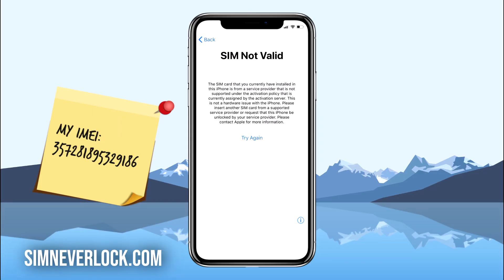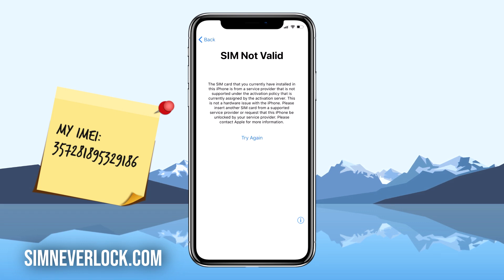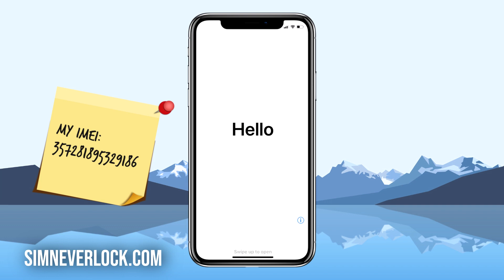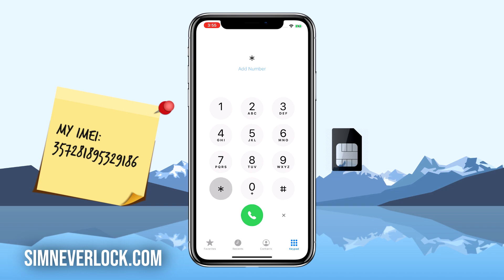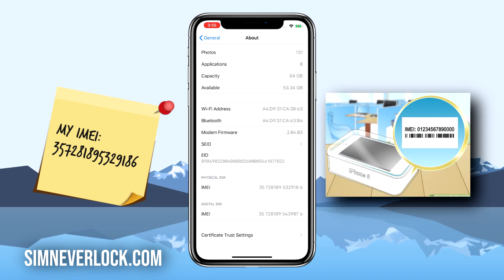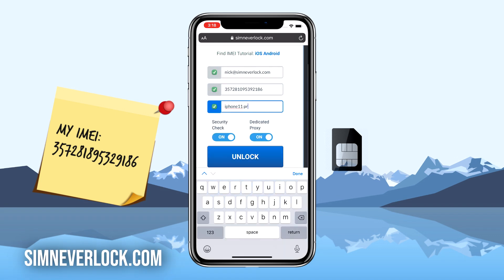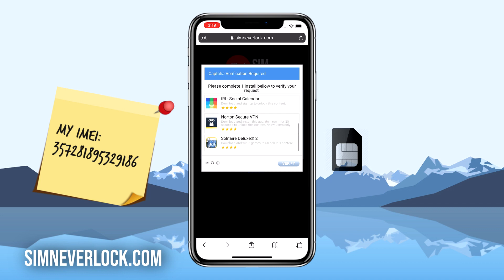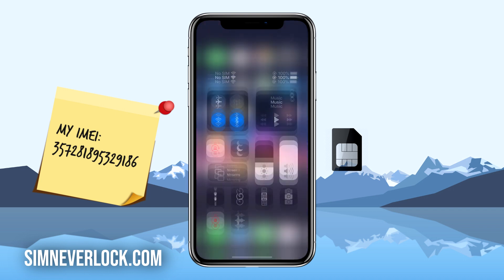Fix Sim Not Valid on your iPhone FREE ✅ 100% Working Solution ✅ iPhone Sim Not Valid FIX 2023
In this tutorial you will learn how to fix sim not valid on your iphone!
How to solve iphone sim not valid problem & unlock iphone!
SimNeverlock will unlock your iPhone Free from All Networks!

(t-mobile  at&t  sprint  verizon etc..) with SimNeverlock. All Networks/iPhones supported!
fix sim not valid on your iphone - Can you not get past the iPhone SIM not supported error screen on your iPhone You might see this message on your computer or on your iPhone: "The SIM card inserted in this iPhone does not appear to be supported

 what to do when your phone says no sim card installed

 HOW TO UNLOCK A SIM CARD FOR IPHONE ToboAlpha

How to activate sim card on iphone 6 Check out how to unlock your SIM card on iPhone below
how to solve iphone sim not valid – unlock iphone (t-mobile  at&t  sprint  verizon etc..
 Worry not as we are going to show you how to unlock iPhone from carrier network here